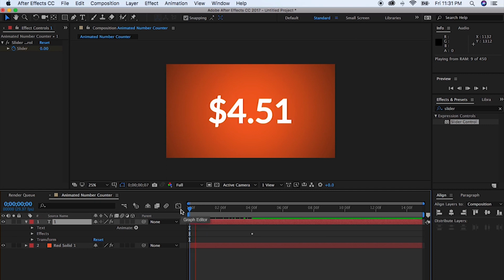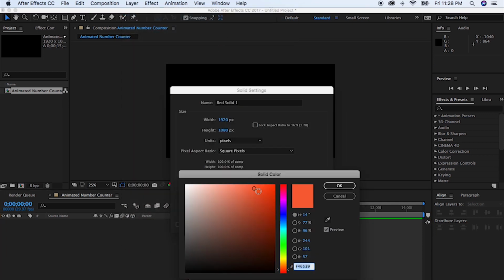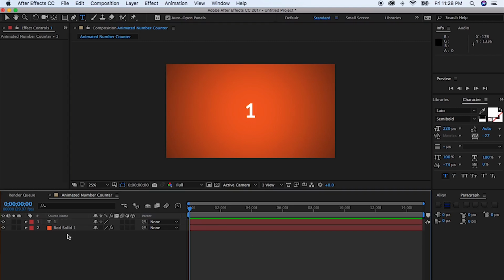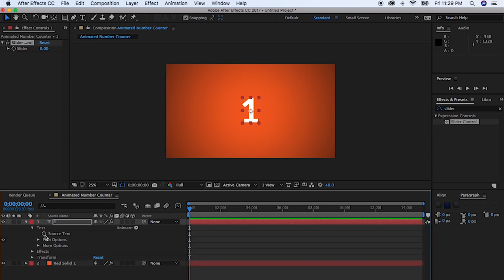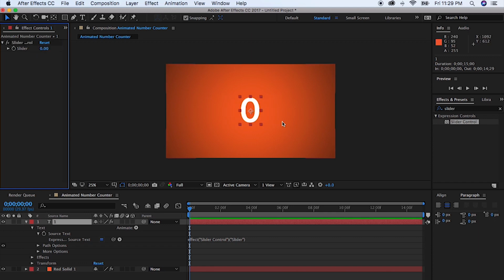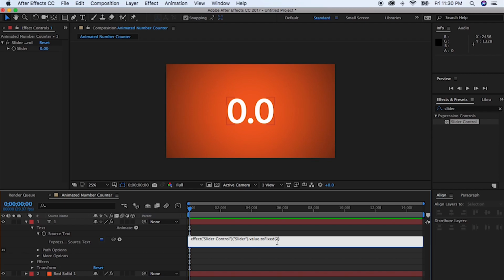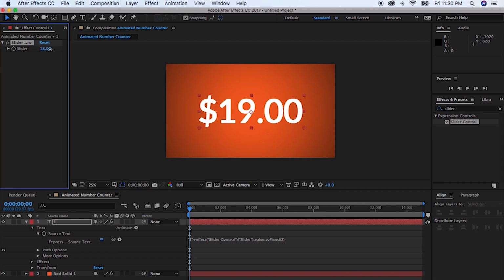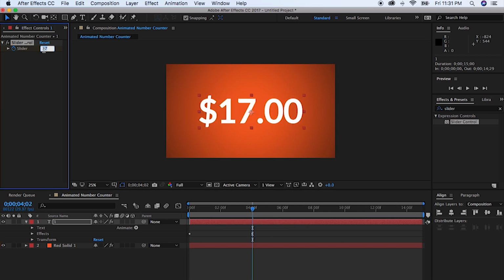Numbers Counting Up Effect In After Effects | Beginner Tutorial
Hey guys, welcome back to another tutorial. In this tutorial we will be creating a animated number counter effect within Adobe After Effects CC 2017. This effect can be used in many ways and we will explore how to set it up for a currency or money count up.

Expression code used: "$"+("slider control")("slider").value.toFixed(2)

I used a Rode Video Mic Pro and a Panasonic GH4 to record this video.

Rode Mic Pro
Panasonic GH4